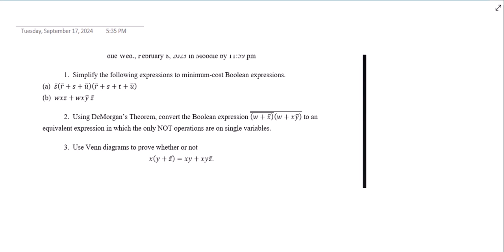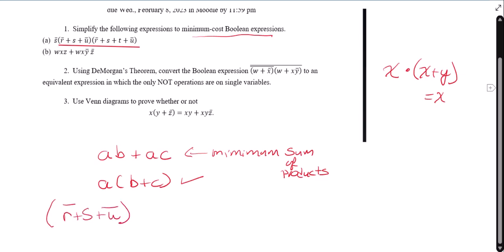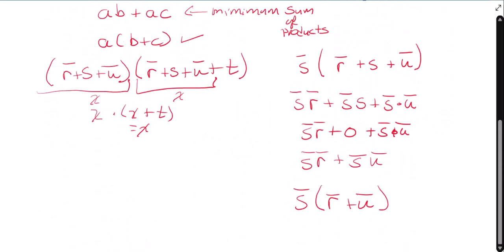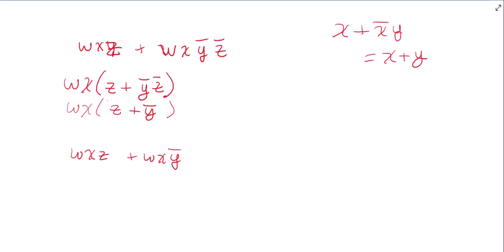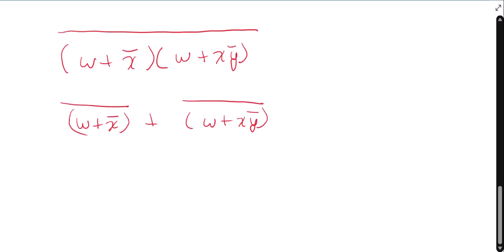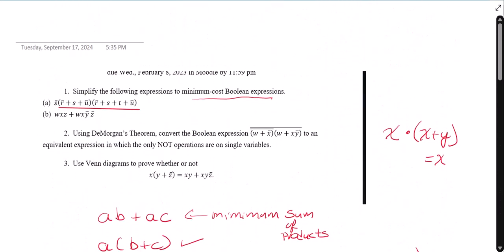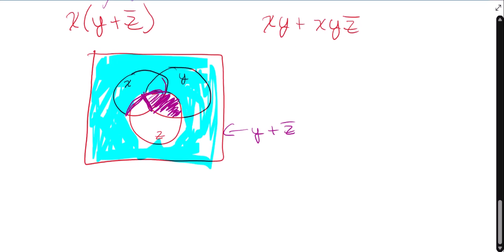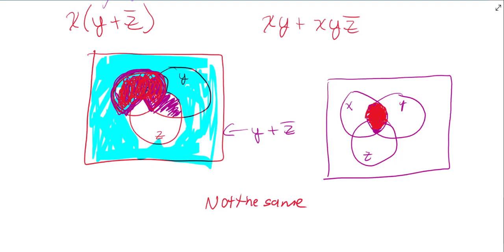Help for Homework 2